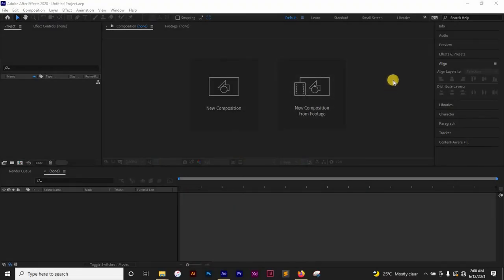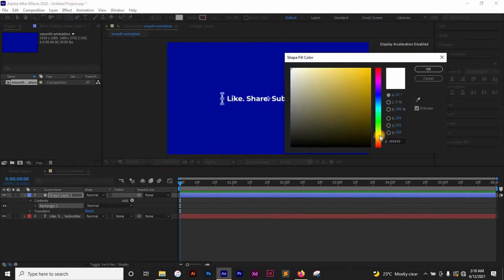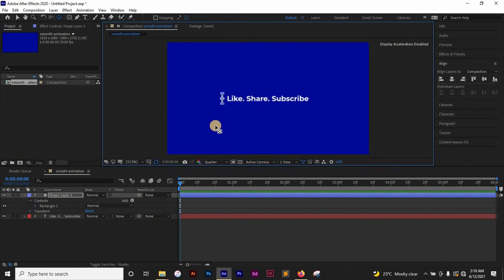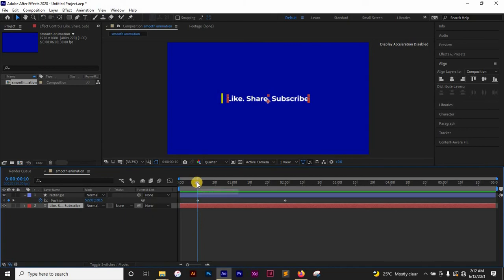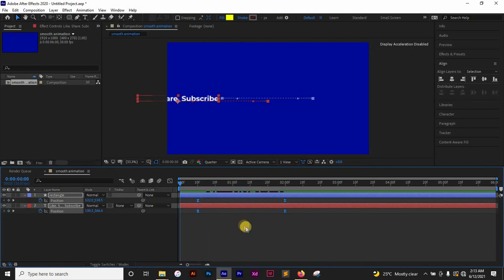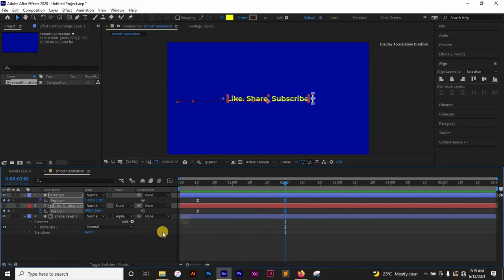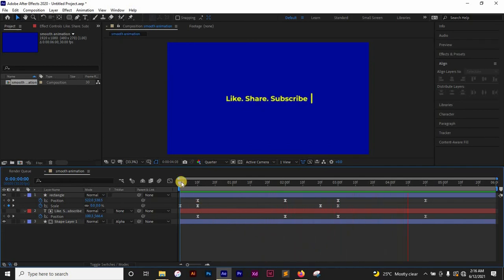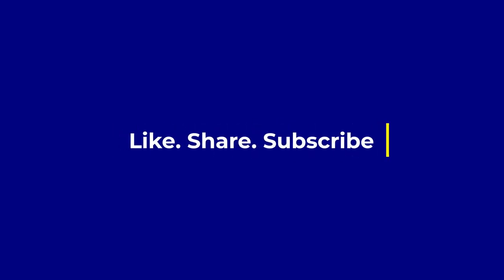Smooth text reveal animation in adobe after effects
In this video you will learn how to create a simple text reveal in adobe aftereffects.
Follow along and you will be glad you did.